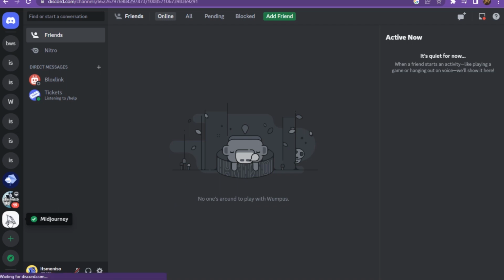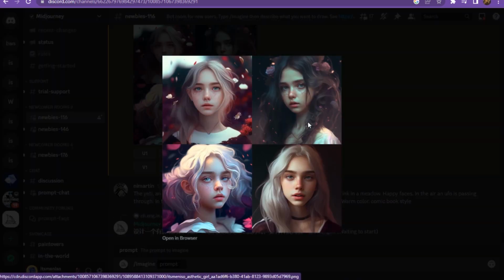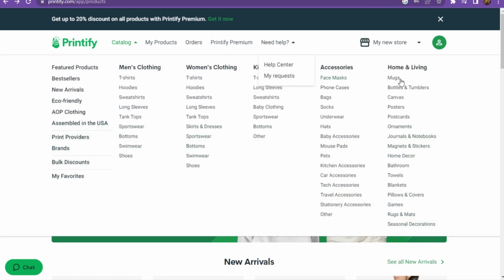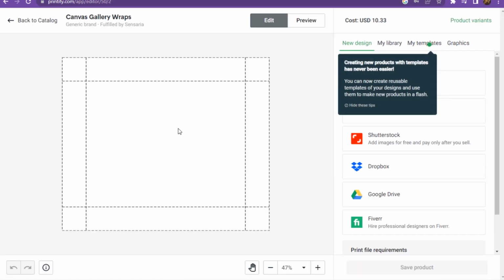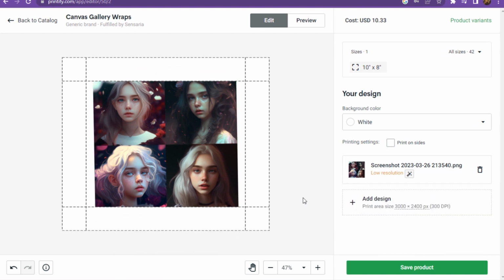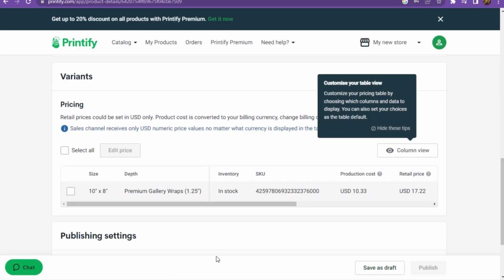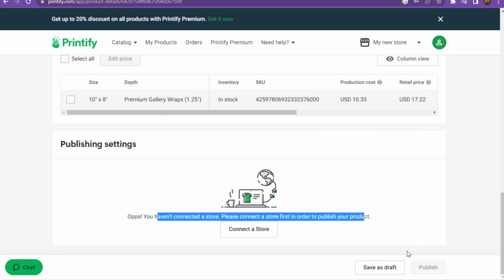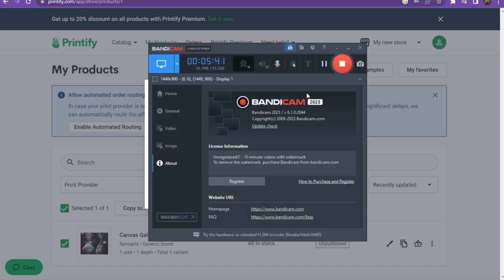How to make PASSIVE income with Midjourney and Etsy (Quick & EASY)